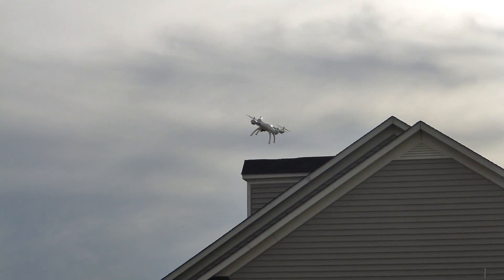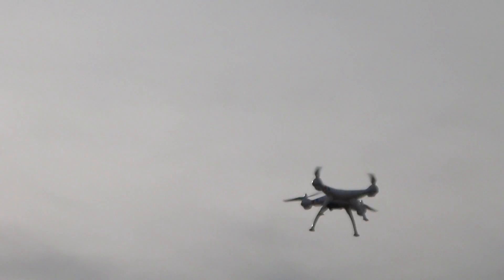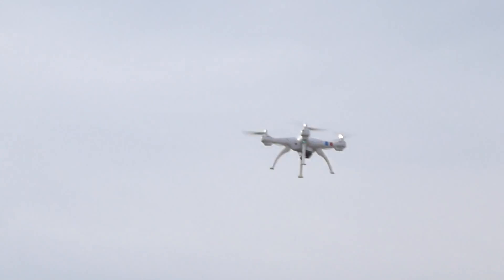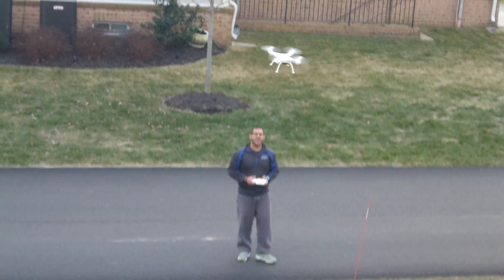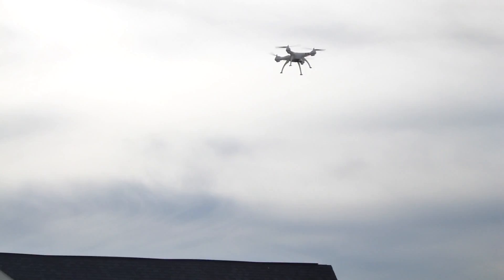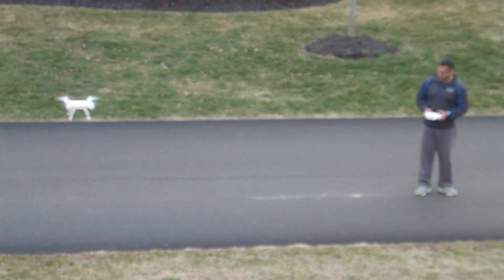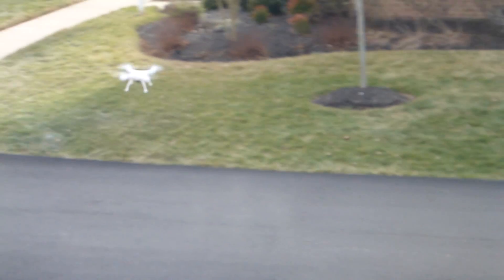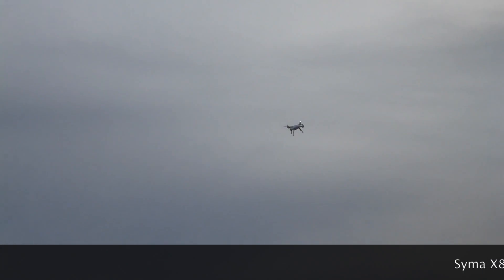Flying Syma X8c w/ lots of stunts!